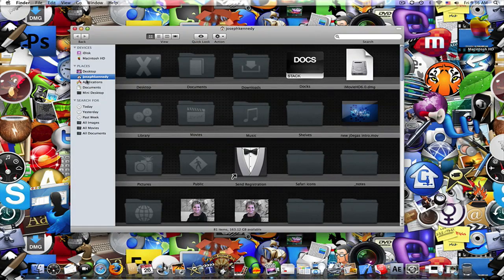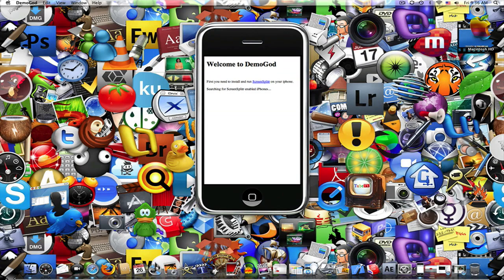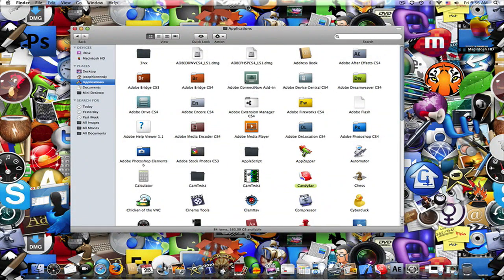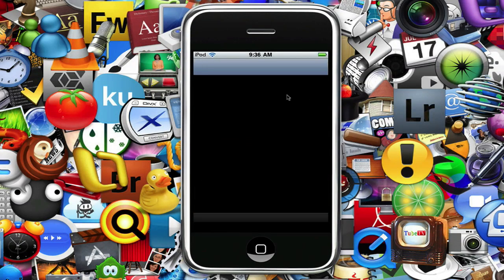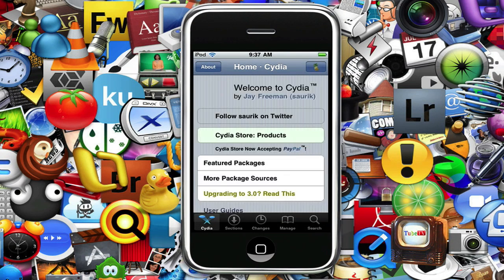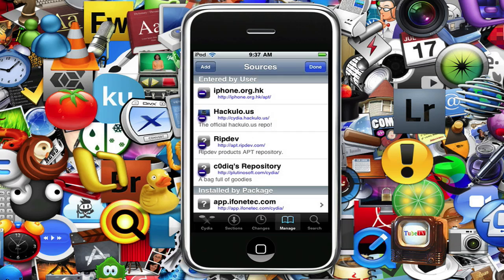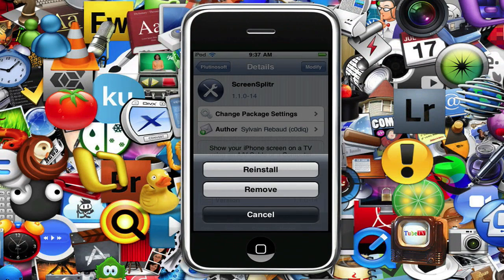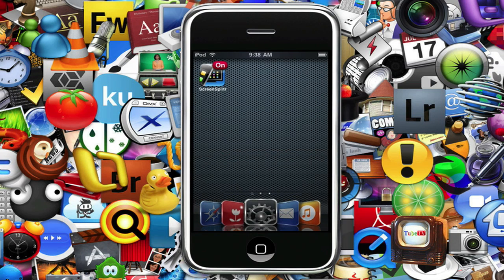Screenspliter for 3.0 firmware!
In this video, i will show you how to install screenspliter for the 3.0 firmware!!